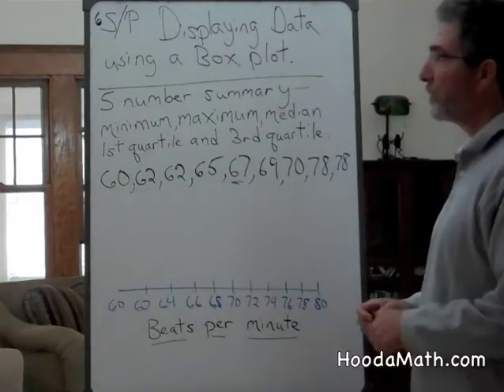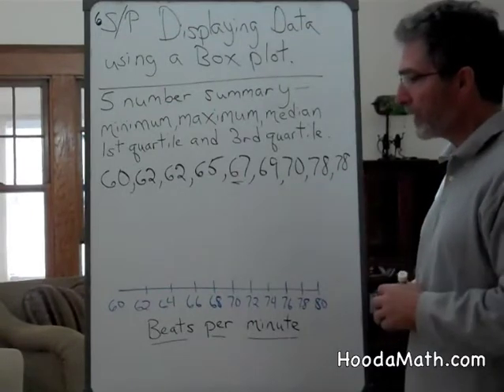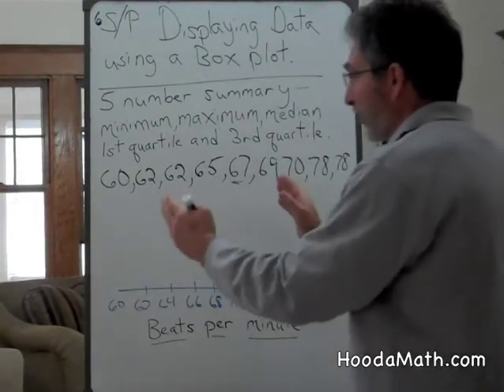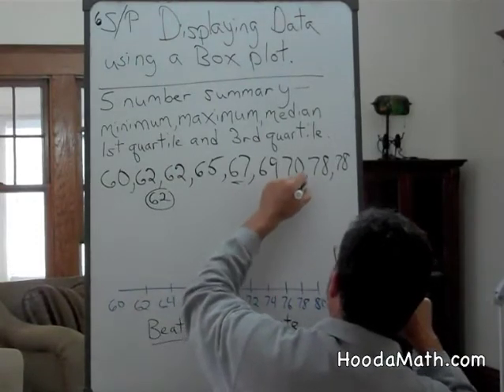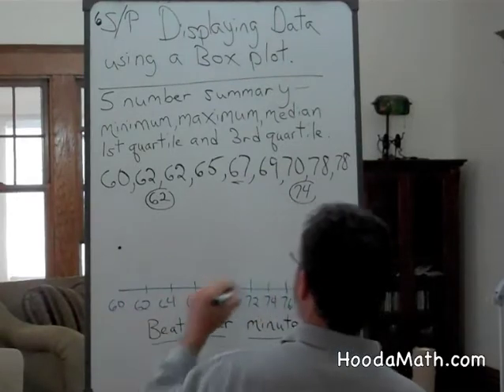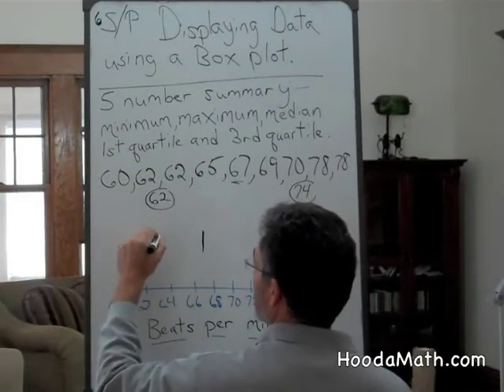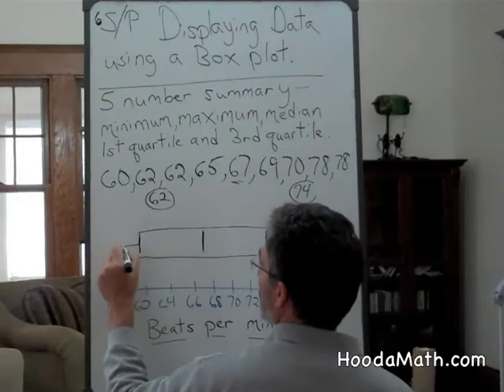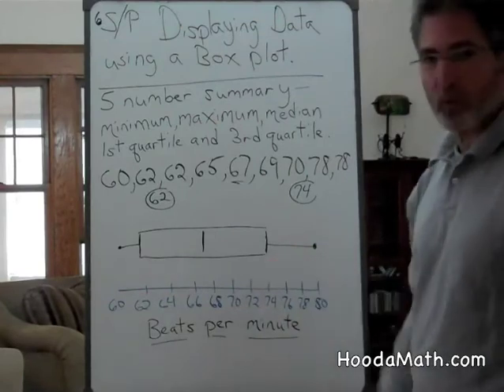Displaying Data using a Box Plot with Odd Number of Data